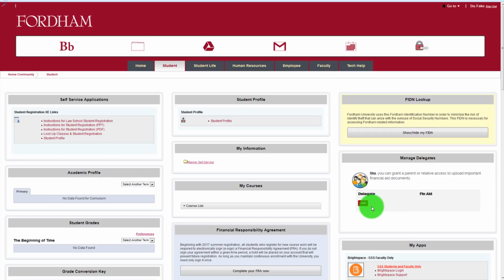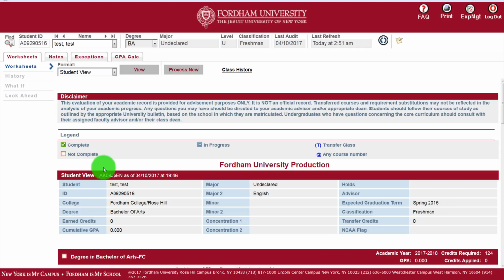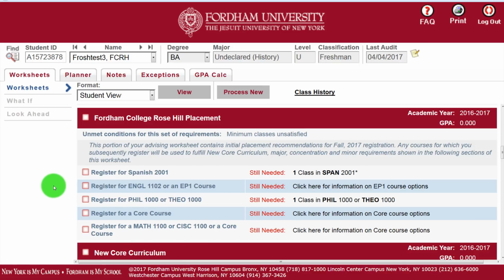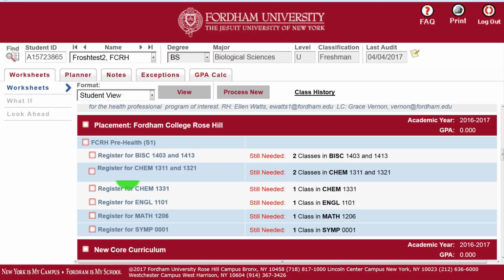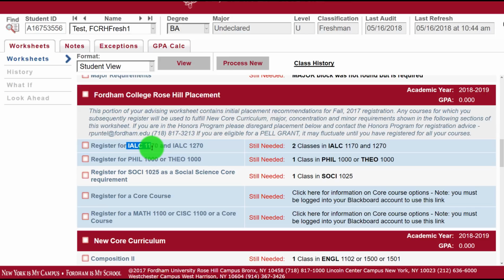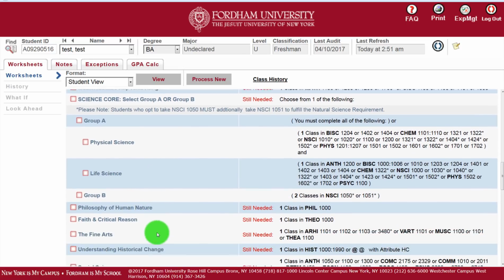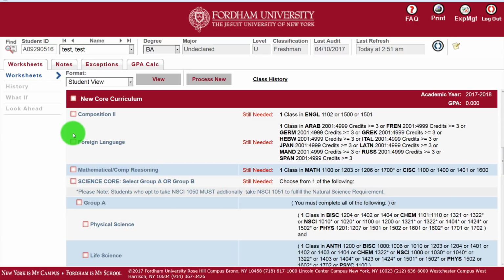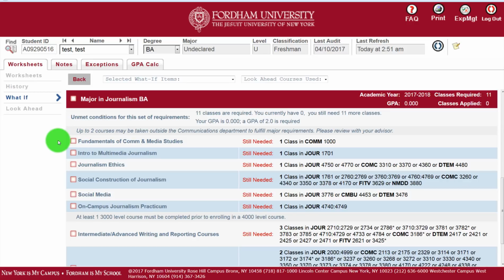Overview of Degree Works Tool